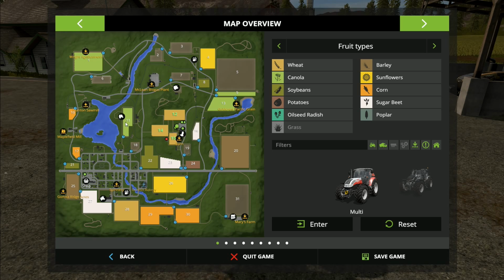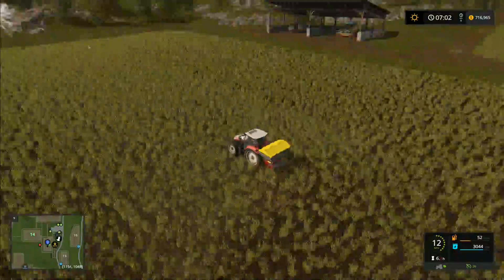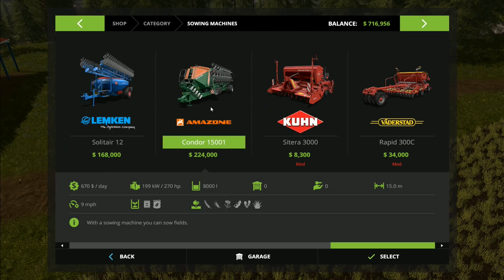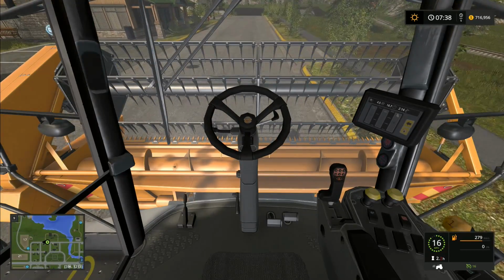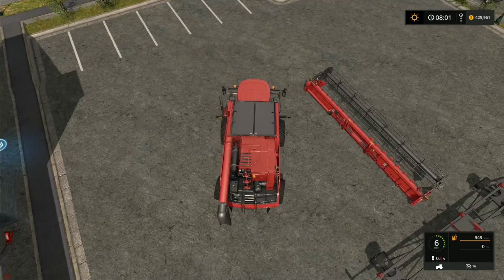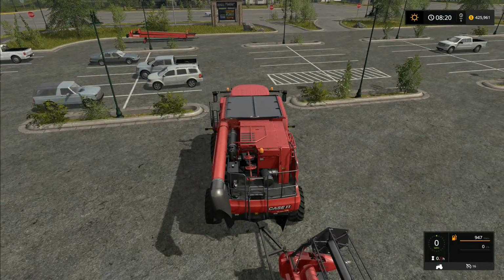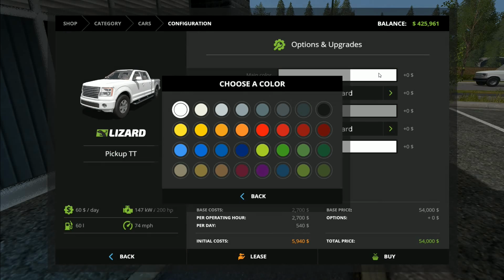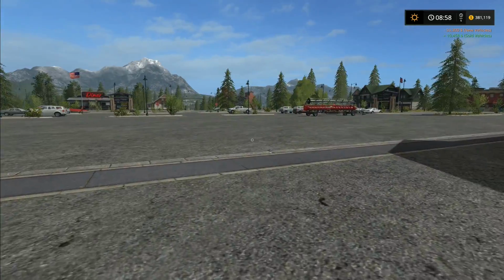Let's Play Farming Simulator 2017, Goldcrest Valley #36: A Brand New Combine!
In today's Let's Play FS17, set in Goldcrest Valley -
We're going to be buying a new combine today.  We're also going to lease the header and header trailer for it and naturally we were hoping everything would go well and we'd all be happy.  Of course something went wrong!  Well, not quite wrong, but at the same time it's not great, the combine can't lift the header high enough for the header trailer again!

Our question for the week - 'Which seed drill should I buy, the Vaderstad, the Horsch, the Lemken or the Amazone?'  Remember folks, it's your vote, it's your game!